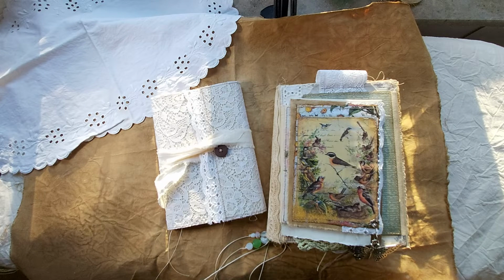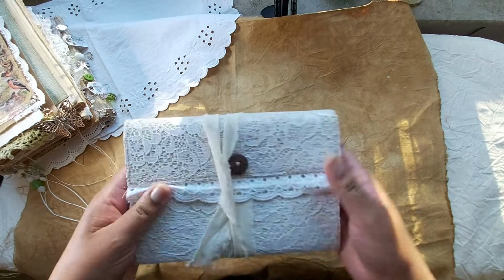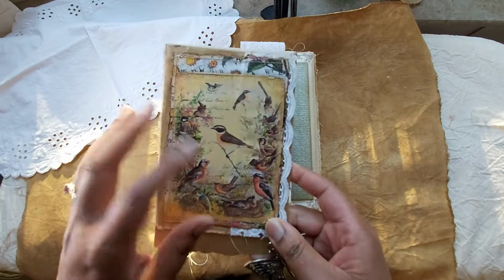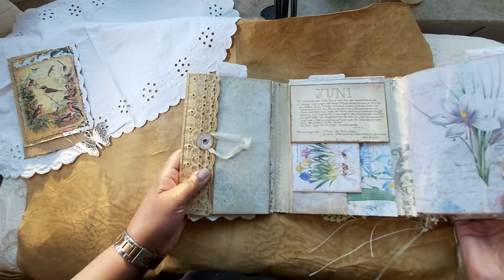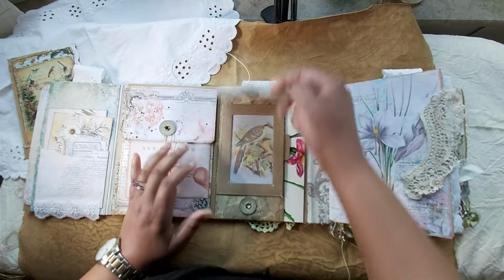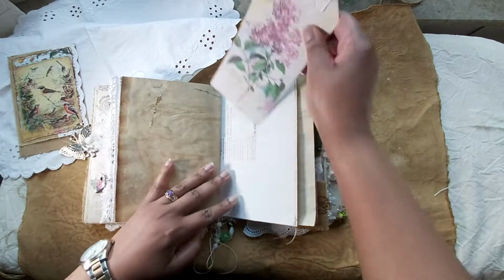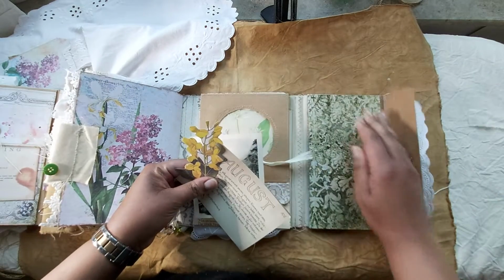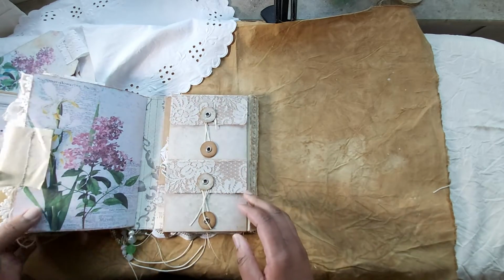Hazy Summer Journal Lapbook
A custom order for a lovely lady ❤.